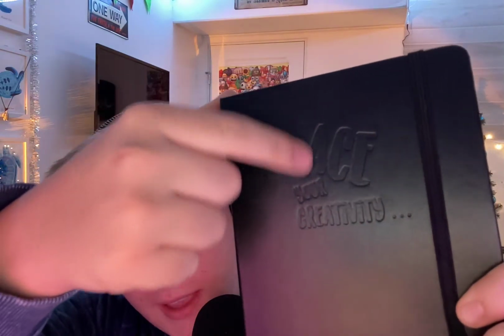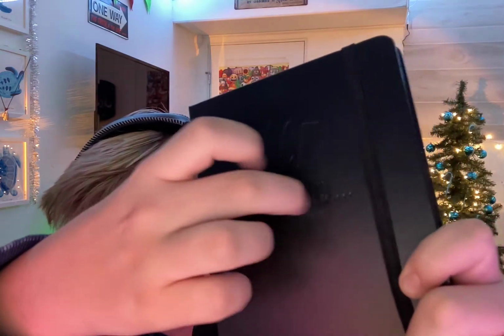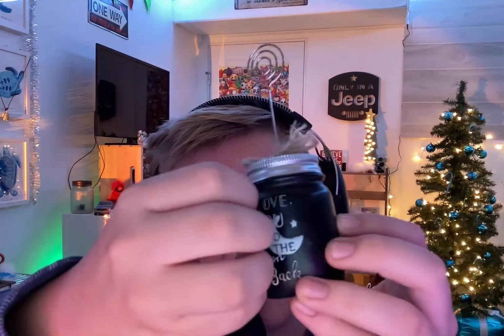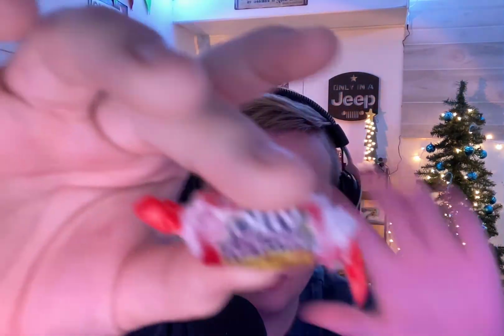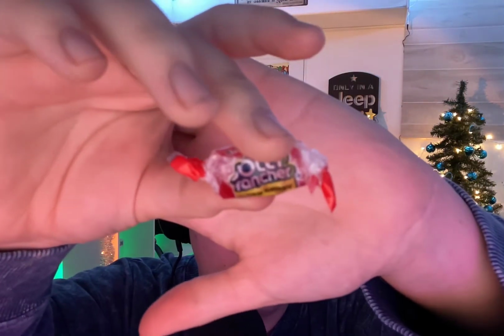ASMR Gripping & Tapping Sounds